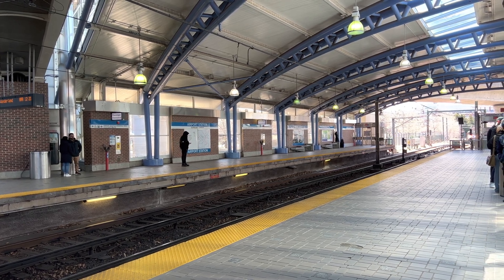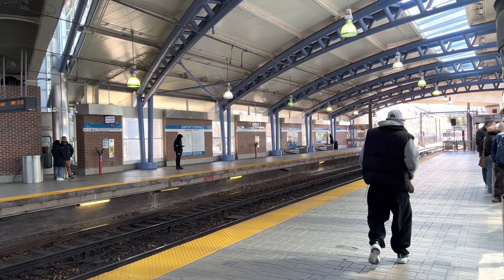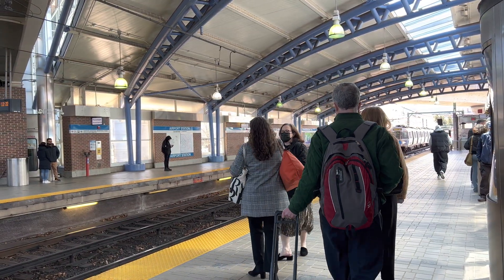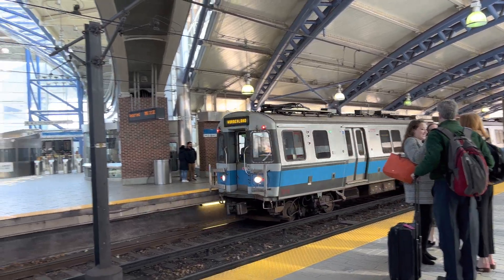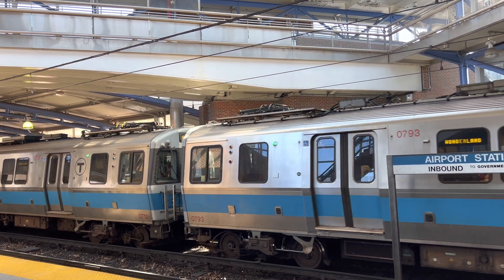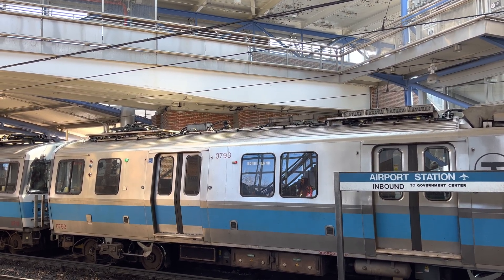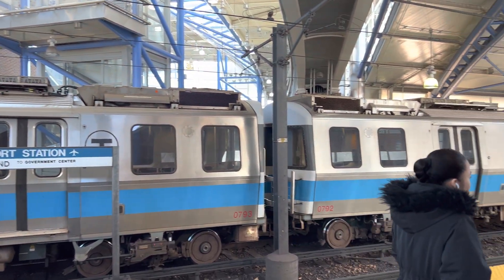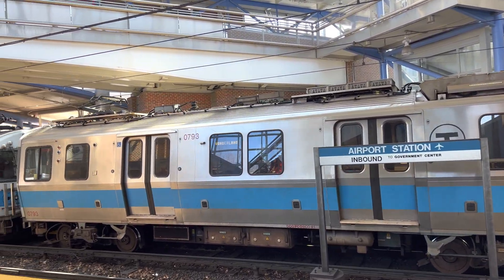This Boston Subway Train Switches Power!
The MBTA Blue Line switches between third-rail power and overhead catenary power at the Airport Station. I don't know why they do this switch, but I think it's to prevent snow building up on the third rail. Air conditioning and heating systems are temporarily disrupted during the power switch.

💲 Support Me 💲

😀 Social 😀